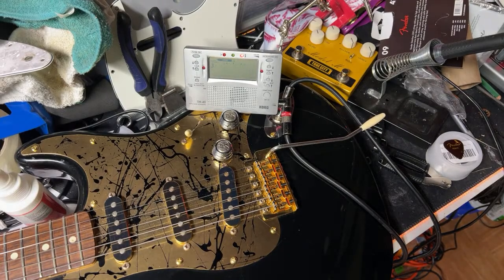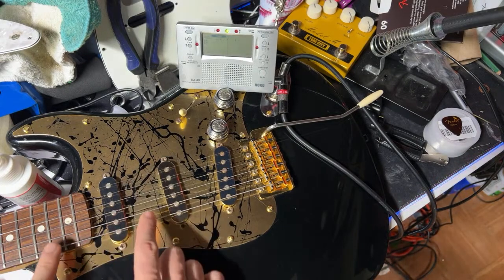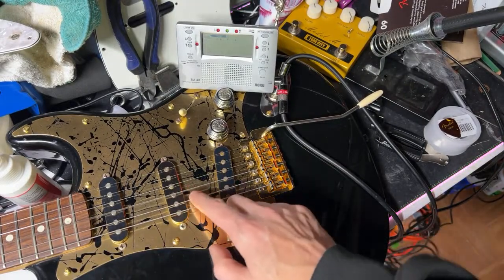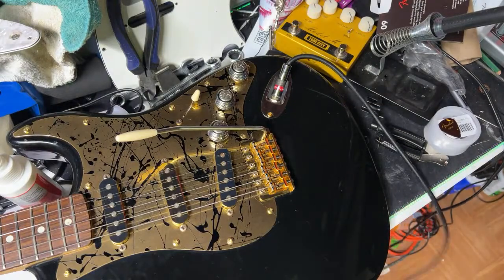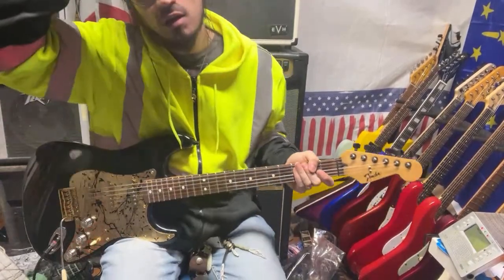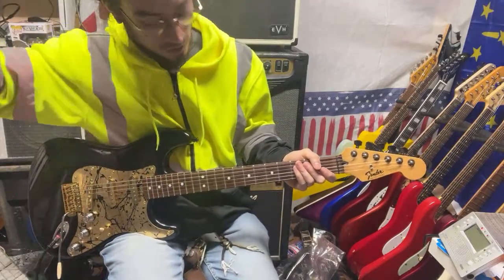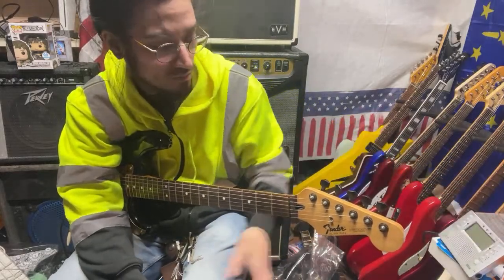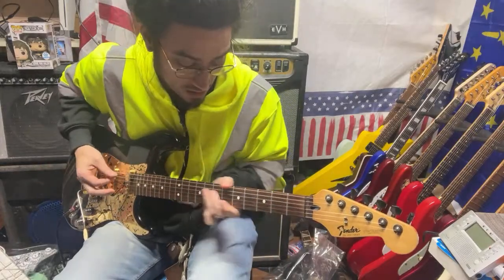Intonating the 1994 Black Label Squier Series Strat - LIVE!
Use my link for purchases from the Fender Online Store!